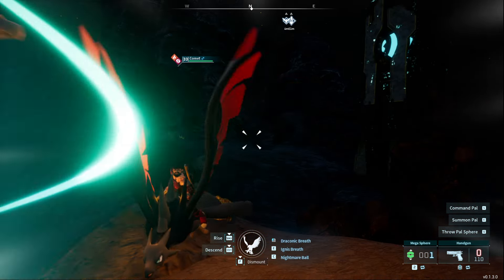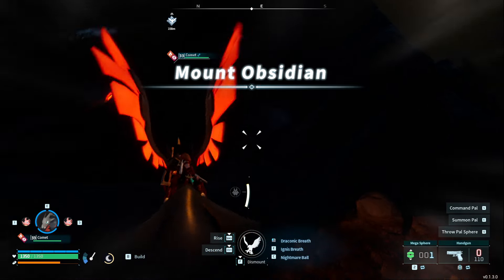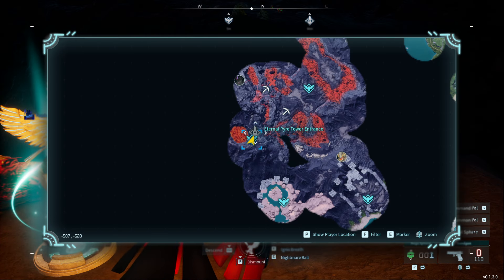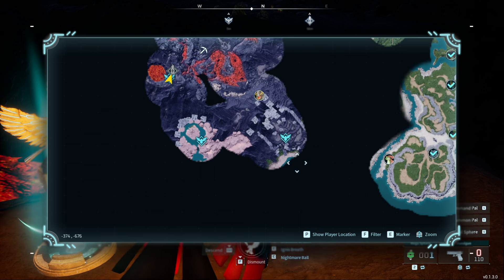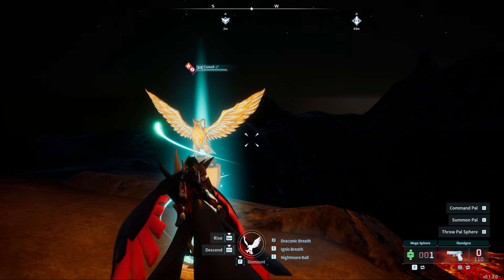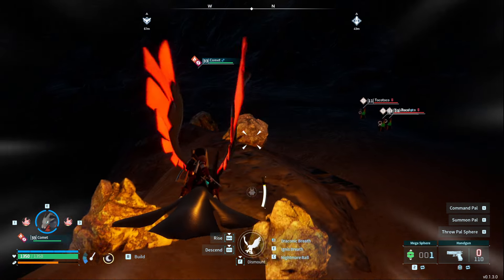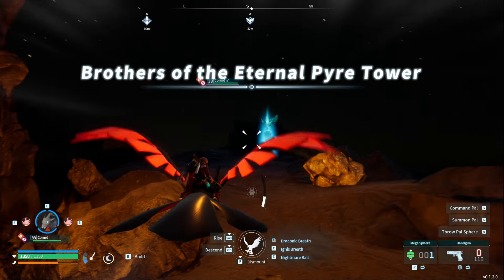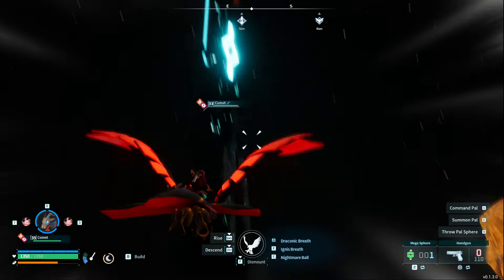THE NEW BEST SULFUR FARM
THE NEWBEST SULFUR FARM